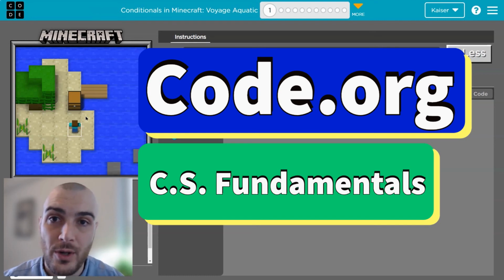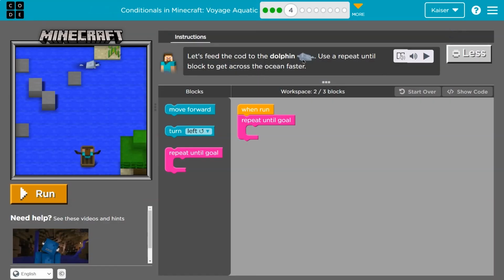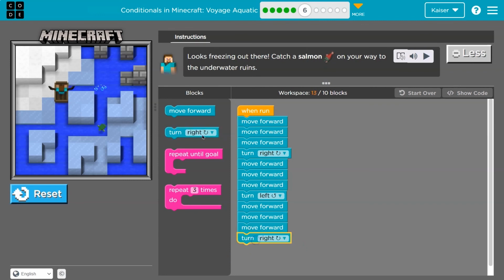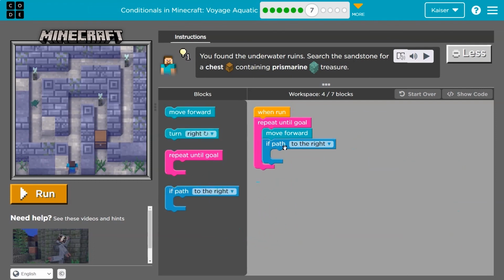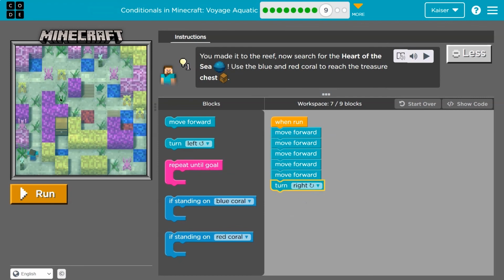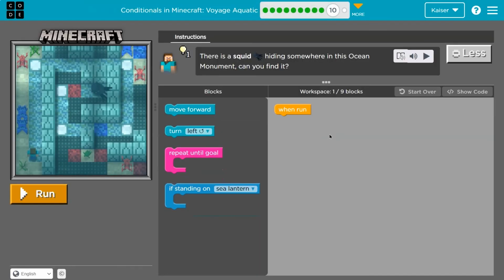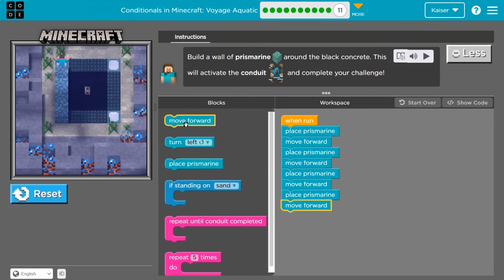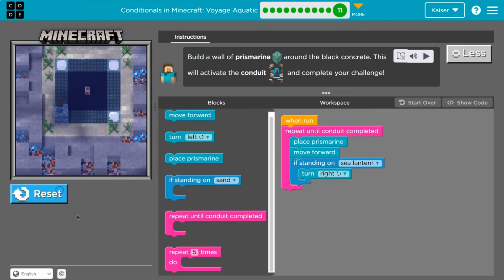Code.org Course E Lesson 14 Conditionals in Minecraft | Answer Explained | Voyage Aquatic Express 17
Conditionals in Minecraft Voyage Aquatic is part of Code.org's C.S. Fundamentals. In Course E it is lesson 3 and in the Express Course it is lesson 13. This lesson is an excellent way to learn to code. Each part challenges students to accomplish a new task while learning computer science concepts. C.S. Fundamentals is often used in elementary and middle schools. In this video, I go through each bubble/puzzle/part, walking through step-by-step how to get the right answers for this lesson. Let's have fun, learn to program, build cool stuff, and then go change the world!

0:00 Intro
0:10 Puzzle 2
0:38 Puzzle 3
01:07 Puzzle 4
01:43 Puzzle 6
02:14 Puzzle 7
03:09 Puzzle 8
04:45 Puzzle 10
06:11 Puzzle 11
07:28 Puzzle 12
09:42 Puzzle 13
11:00 Puzzle 14